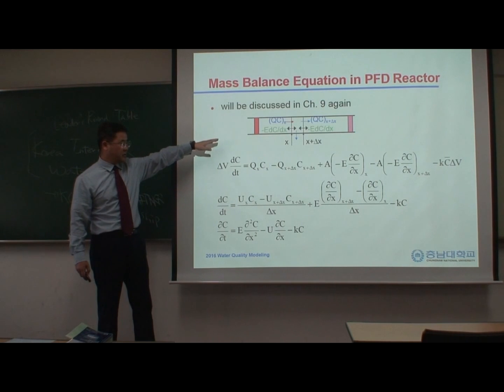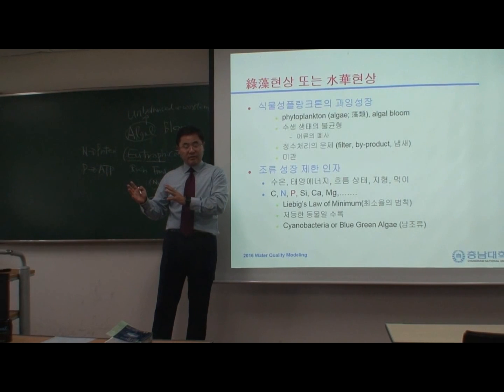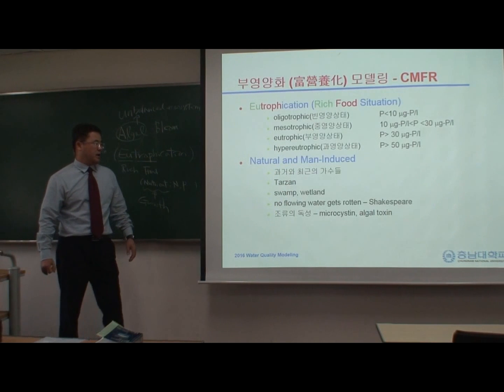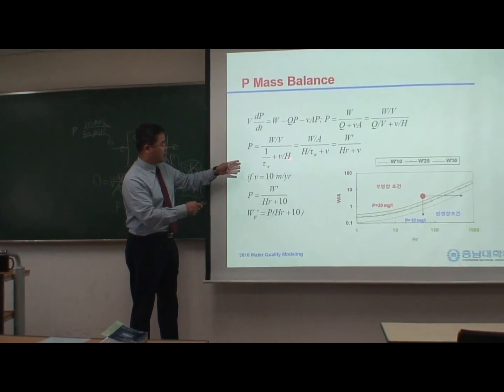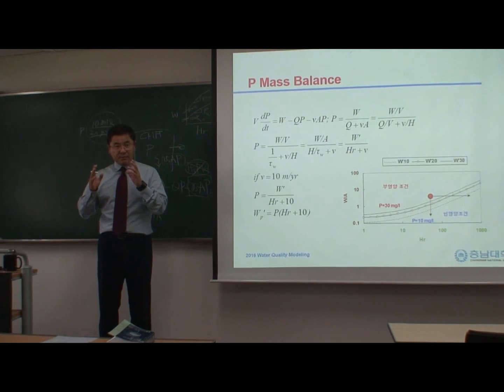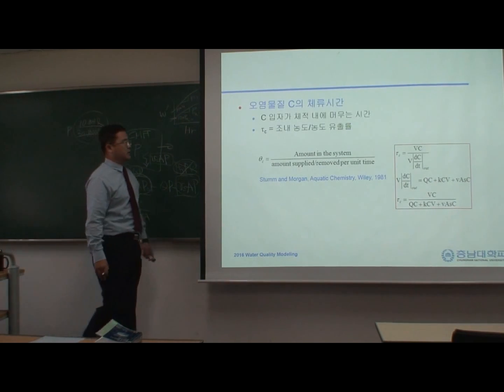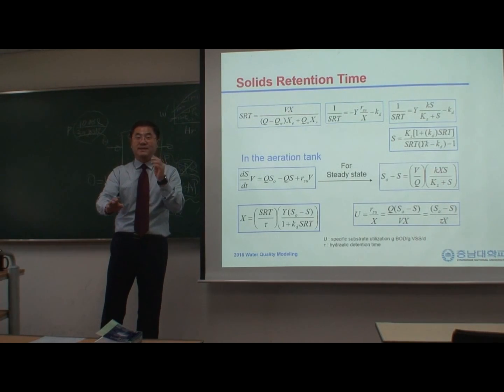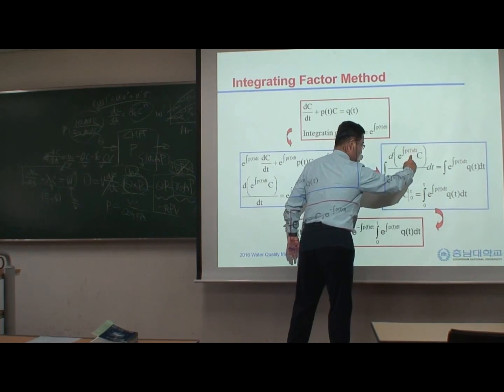3 4 Mass Balance Equation WQ Modeling